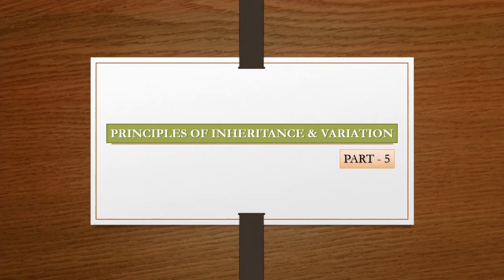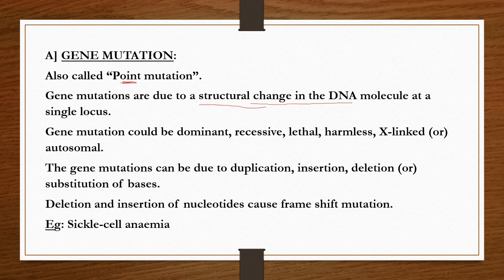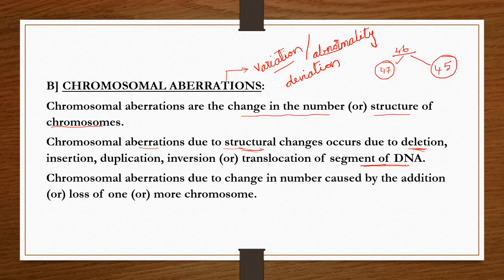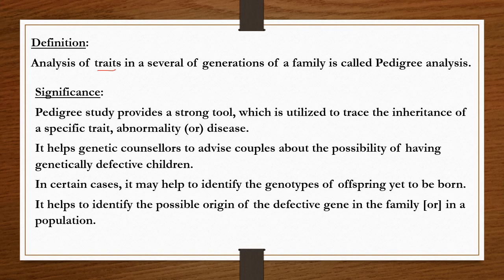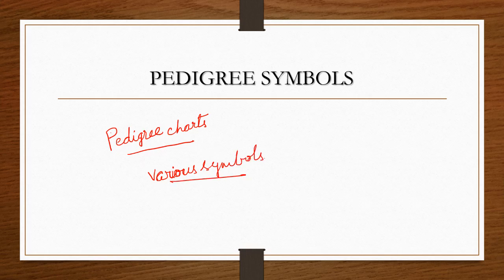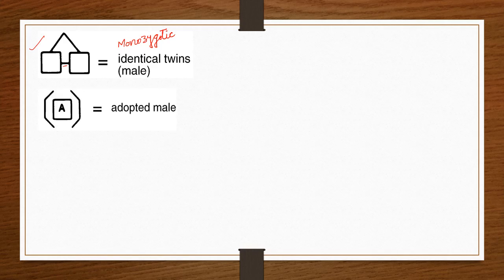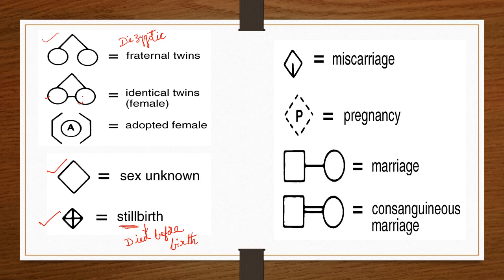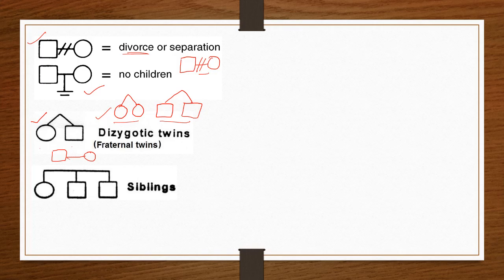5 Principles of Inheritance Part - 5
Part - 5 Includes: Mutations, Pedigree Analysis, Pedigree Symbols and Four types of Pedigree for a Disease.